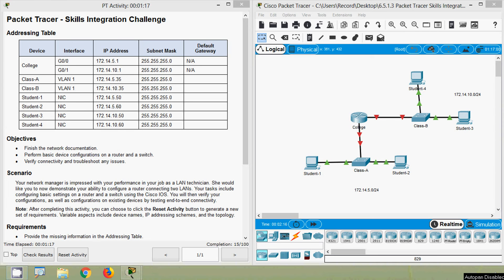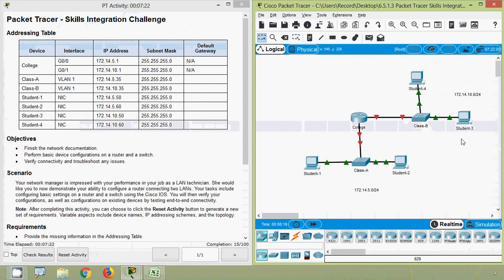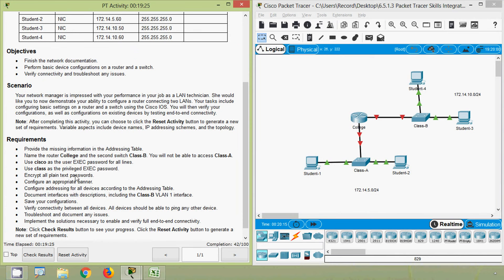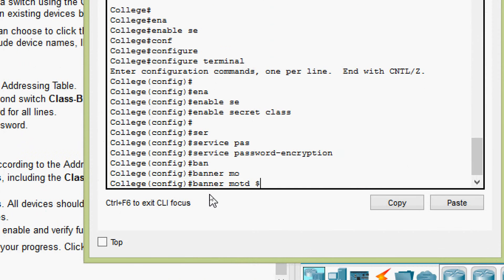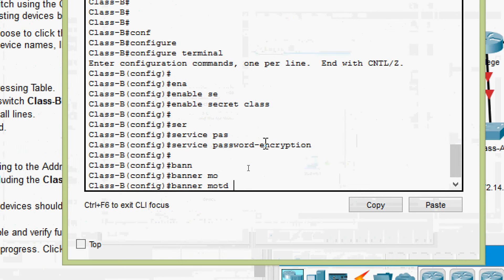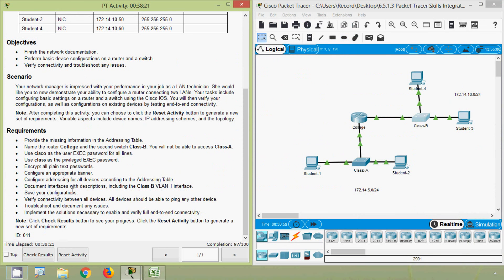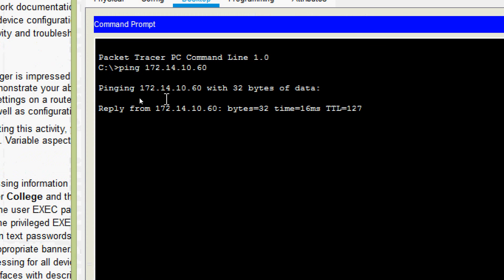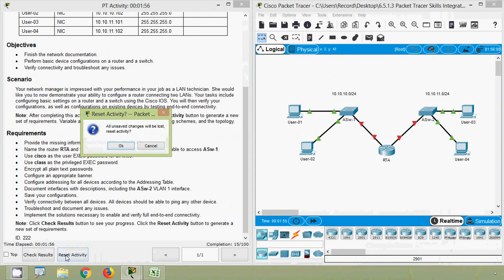Packet Tracer V7.2 - Skills Integration Challenge 6.5.1.3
6.5.1.3 - Skills Integration Challenge